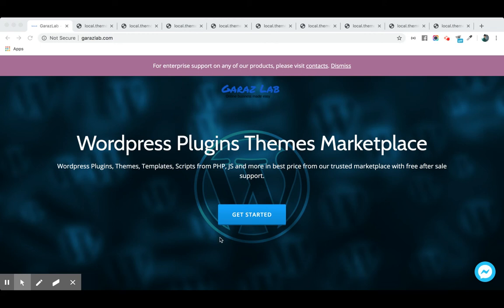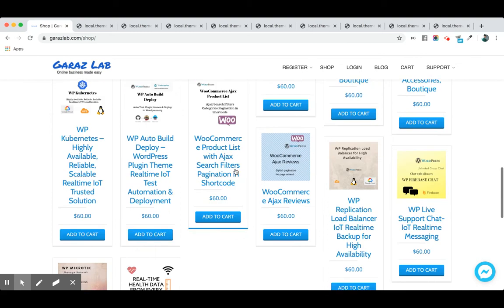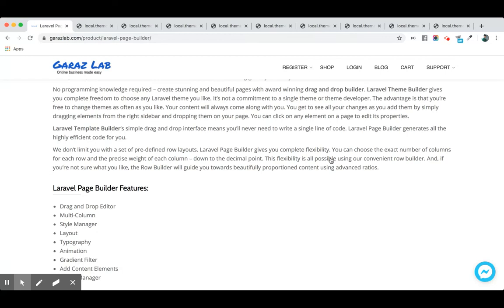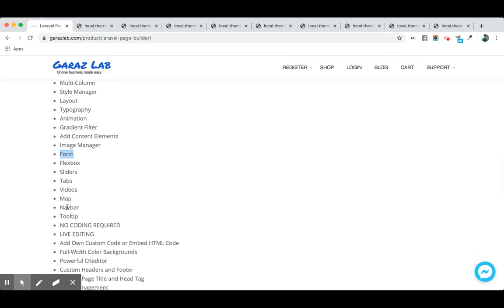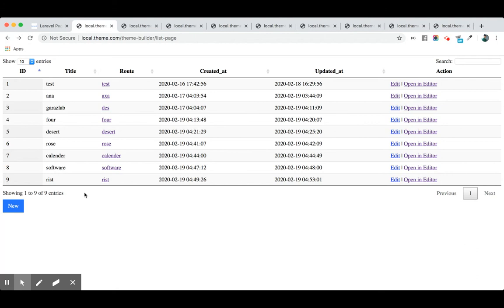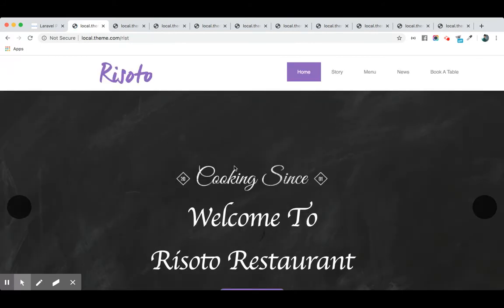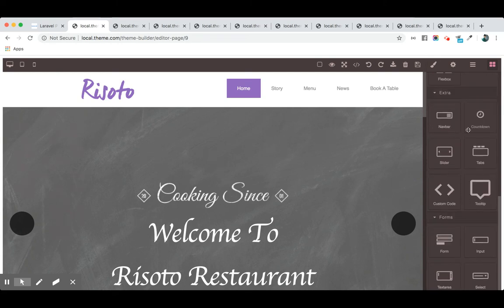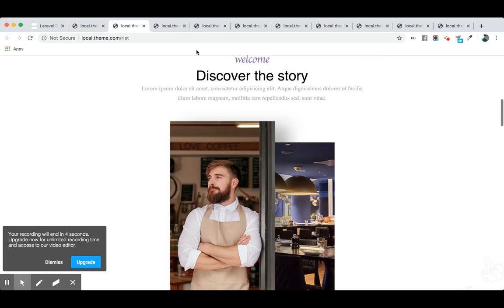Page Builder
Page Builder makes it easy to create responsive column based content, using the widgets you know and love. Create unlimited number of pages with custom routes using drag and drop live editor. No programming knowledge required – create stunning and beautiful pages with award winning drag and drop builder.  Theme Builder gives you complete freedom to choose any  theme you like.  Template Builder’s simple drag and drop interface means you’ll never need to write a single line of code.  Page Builder generates all the highly efficient code for you. We don’t limit you with a set of pre-defined row layouts.  Page Builder gives you complete flexibility.
 Page Builder makes it easy to create responsive column based content, using the widgets you know and love. Create unlimited number of pages with custom routes using drag and drop live editor. Your content will accurately adapt to all mobile devices, ensuring your site is mobile-ready. Visual Composer Website Builder allows you to edit your logo, menus, headers, footers, sidebars, etc. features powerful design options to customize the appearance of any element on your page. You have easy options to add stylish backgrounds including parallax, gradient, slideshow, carousel, zoom in/out, video, etc. It also comes with flexible rows and columns for creating grid layouts on your site.

No programming knowledge required – create stunning and beautiful pages with award winning drag and drop builder.  Theme Builder gives you complete freedom to choose any  theme you like. It’s not a commitment to a single theme or theme developer. The advantage is that you’re free to change themes as often as you like. Your content will always come along with you. You get to see all your changes as you add them by simply dragging elements from the right sidebar and dropping them on your page. You can click on any element on a page to edit its properties.

 Template Builder’s simple drag and drop interface means you’ll never need to write a single line of code.  Page Builder generates all the highly efficient code for you.

We don’t limit you with a set of pre-defined row layouts.  Page Builder gives you complete flexibility. You can choose the exact number of columns for each row and the precise weight of each column – down to the decimal point. This flexibility is all possible using our convenient row builder. And, if you’re not sure what you like, the Row Builder will guide you towards beautifully proportioned content using advanced ratios.

 Page Builder Features:
Drag and Drop Editor
Multi-Column
Style Manager
Layout
Typography
Animation
Gradient Filter
Add Content Elements
Image Manager
Form
Flexbox
Sliders
Tabs
Videos
Map
Navbar
Tooltip
NO CODING REQUIRED
LIVE EDITING
Add Own Custom Code or Embed HTML Code
Full-Width Color Backgrounds
Powerful CKeditor
Custom Headers and Footer
Custom Page Title and Head Tag
Fully management
Block
Made for Any Purpose of Websites
Unlimited Quantity of Pages & Website